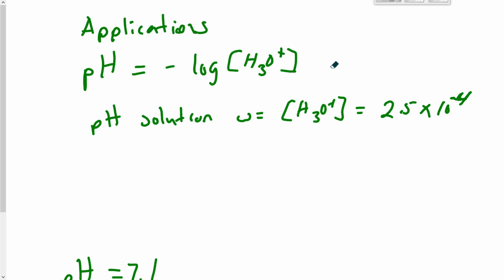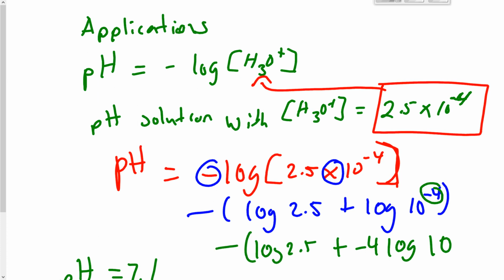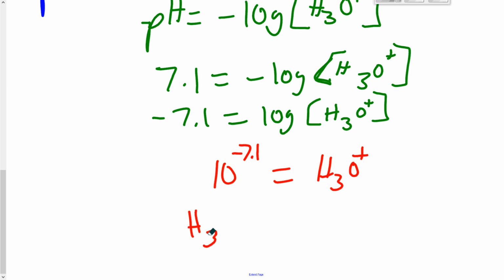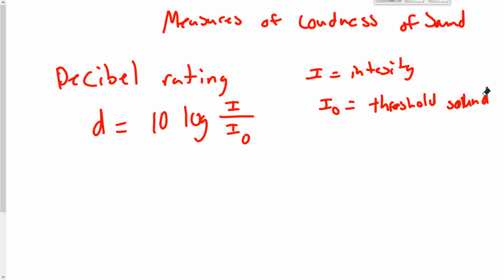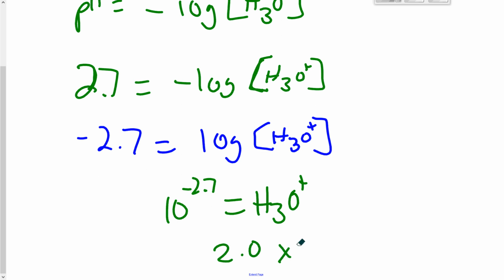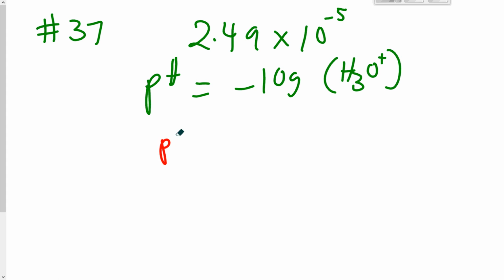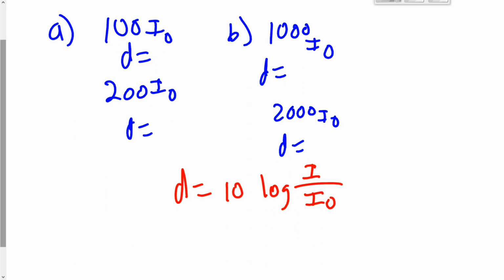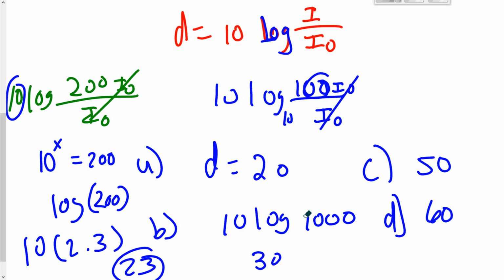PreCal Ch. 4.4 applications with common log